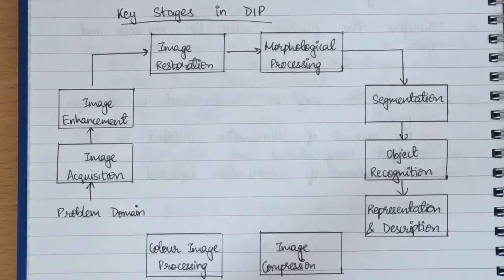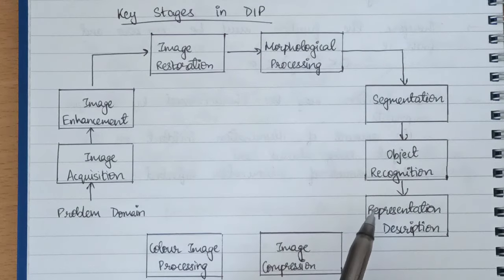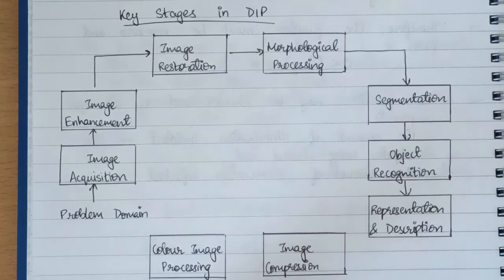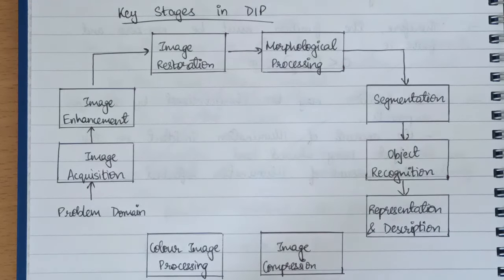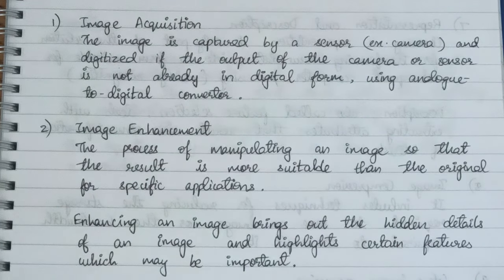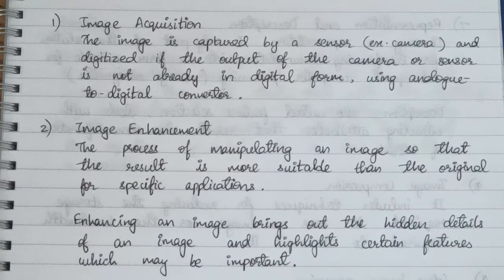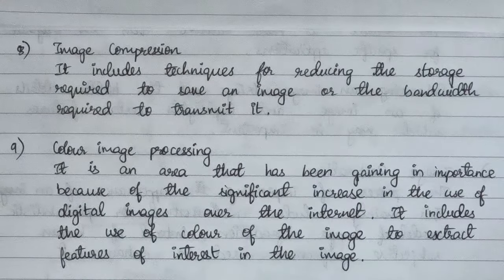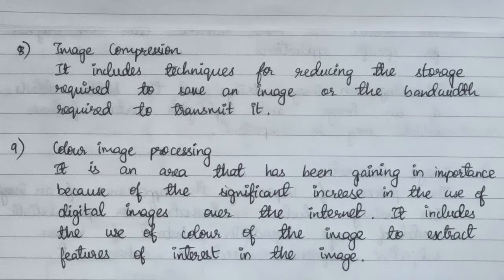Key stages in digital image processing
This video talks about the fundamental steps in digital image processing such as Image acquisition, Image enhancement, Image restoration, Morphological processing, Segmentation, Object recognition, Representation and Description, Image compression, and Color image processing.